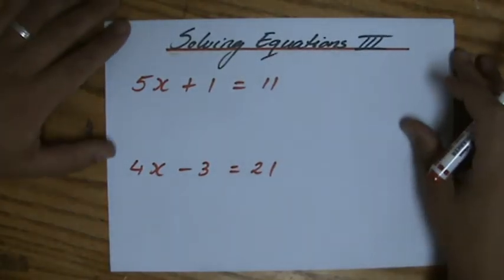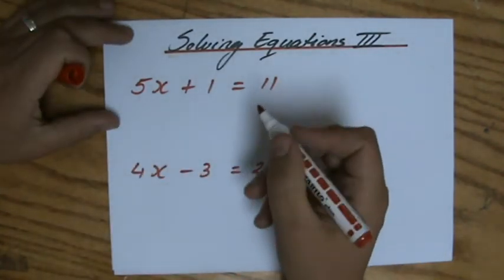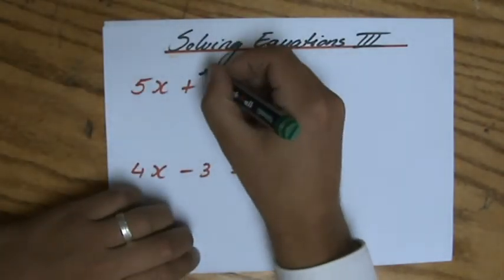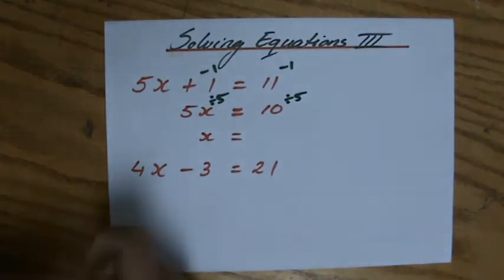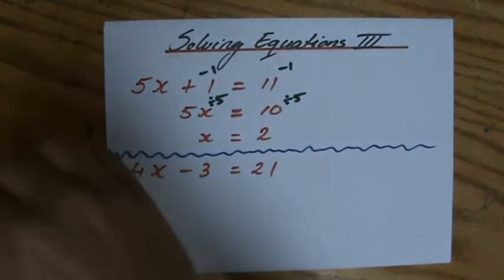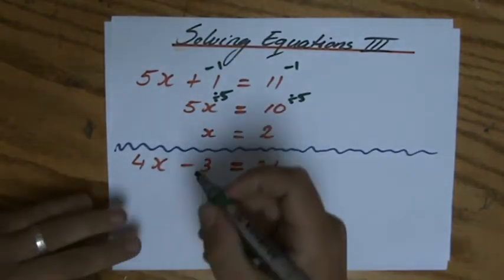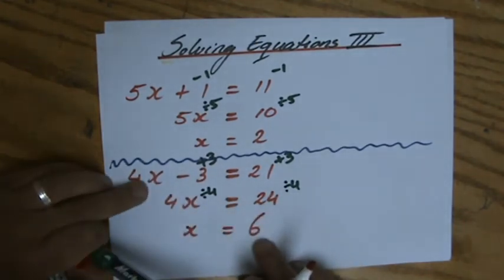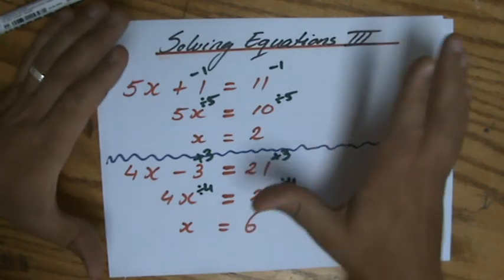Solving Equations 3 - Algebra Help - ExplainingMaths.com IGCSE GCSE Maths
Learn step by step how to solve algebraic Equations.  By looking at example questions you will understand what to do and how to neatly find the value of x (your variable).  You will also learn how you can check your answer!  Check for more maths help and FREE resource, activities and worksheets. This maths video will explain this IGCSE and GCSE mathematical topic to you by providing example questions.  You can use these maths activities for your math revision to do better on your IGCSE GCSE exam paper.